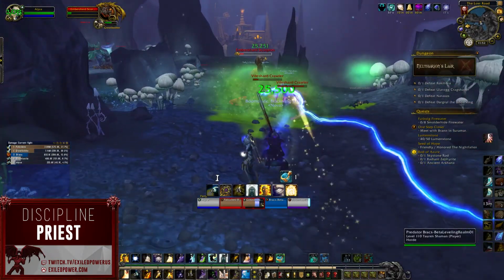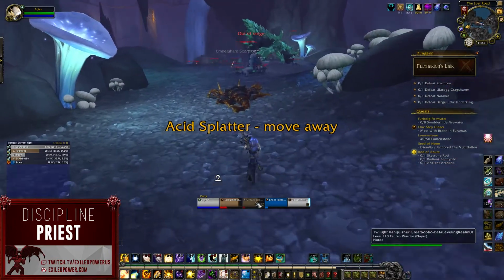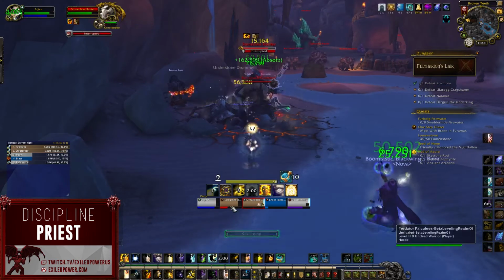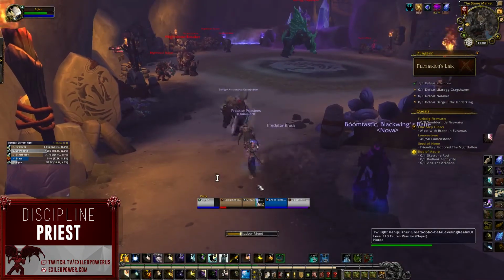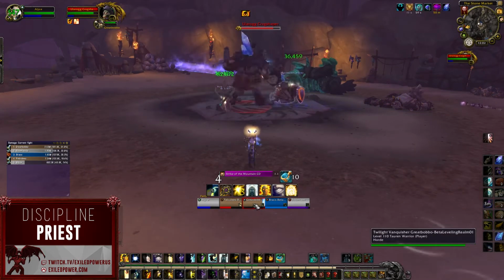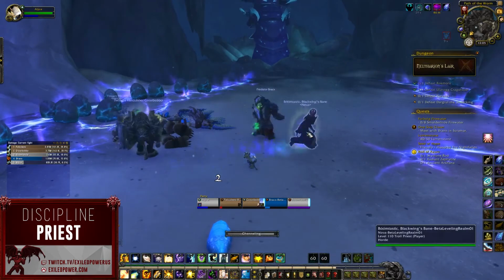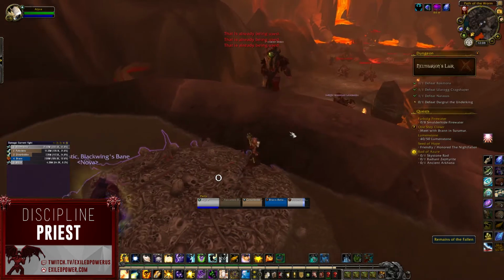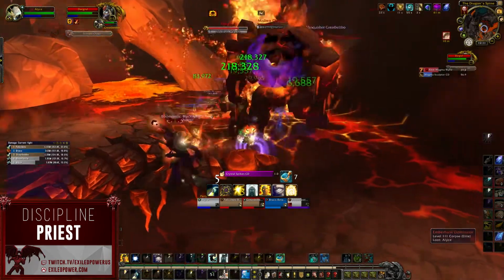Legion - Neltharian's Lair DUNGEON PREVIEW (Disc Priest PoV)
Exiled Power is a 13/13 Mythic HFC Raiding Guild on Arthas.
For more on Exiled Power visit exiledpower.com

Bookmarks
Rokmora: 3:07
Ularogg Cragshaper: 7:05
Naraxas: 10:56
Dargrul the Underking: 15:20
Follow Alyce